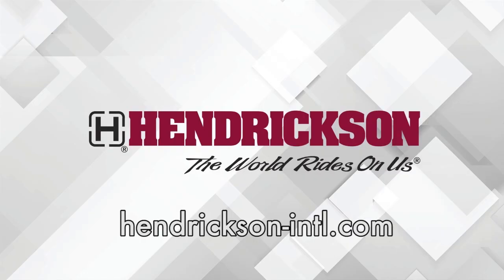The real-time impact of A.I. powered in-cab cameras | FE Unscripted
In the world around us, cameras are ubiquitous. Security cameras, phone cameras, laptop cameras. There's a camera pointed at me right now. And they're finding their way into truck cabs. More and more fleets are spec'ing in-cab cameras that provide visibility into on-road situations that can help protect the driver.

That means lots of video footage. Raw, it's too much for anyone to parse through when heavy-duty trucks log long hours on huge stretches of highway. Enter artificial Intelligence (A.I.) It scans the footage, analyzes what it sees and calls out the important bits--safety related events or teachable driver moments with the aim of reducing collisions and unsafe driving habits.

On face value, A.I. is a magical buzz word that makes all things possible, but when Verizon Connect noted that A.I. allows its new Verizon Connect Dashcam to track distracted driving, phone usage, fatigue, I had one big question--how?

For that answer, I connected with Peter Mitchell, senior vice president and general manager, Verizon Connect.